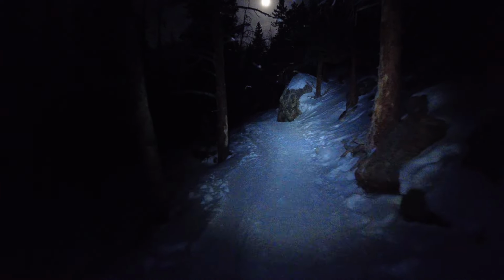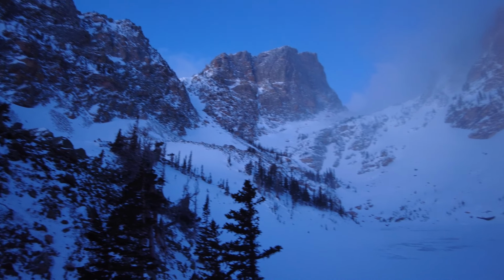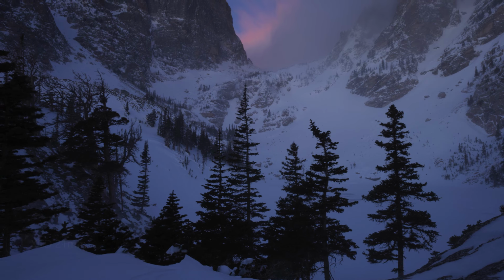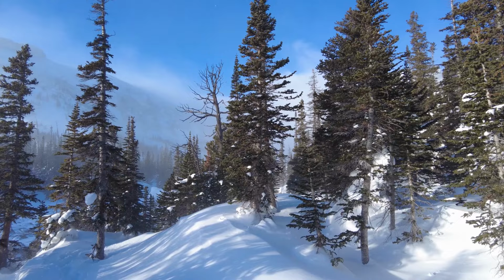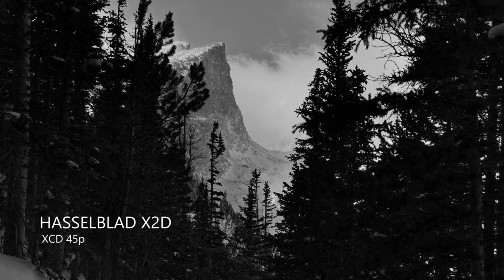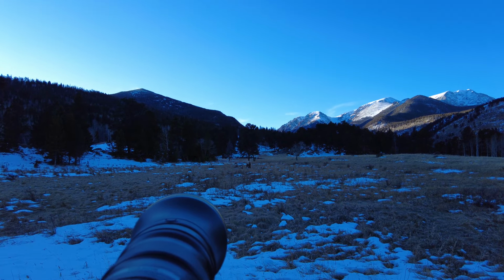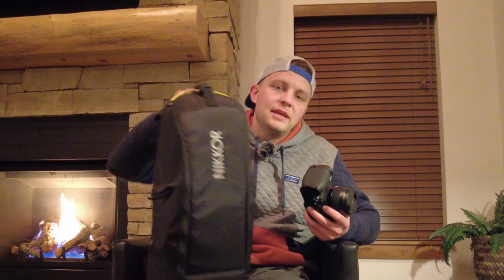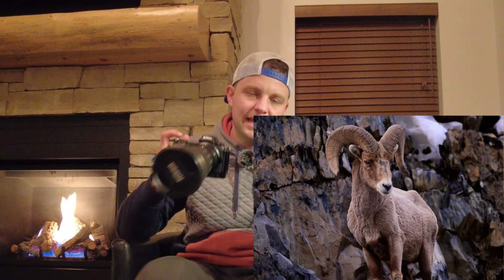2 Days with the Hasselblad X2D in Rocky Mountain National Park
I take my newly purchased Hasselblad out to Rocky Mountain National Park for a couple days of winter landscape photography